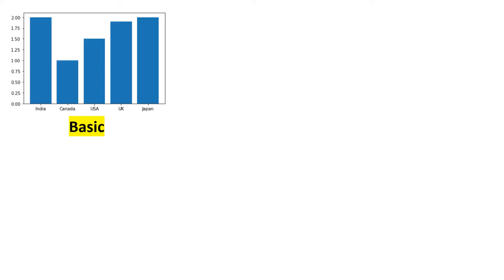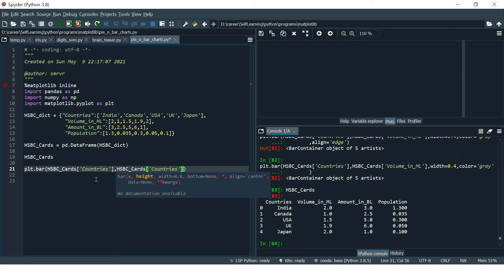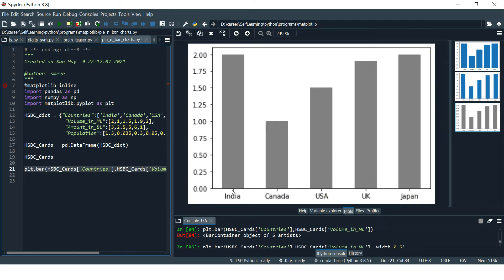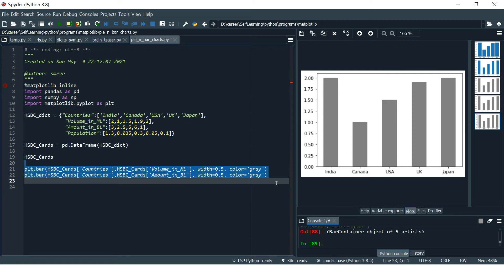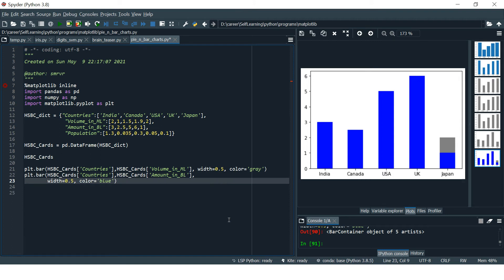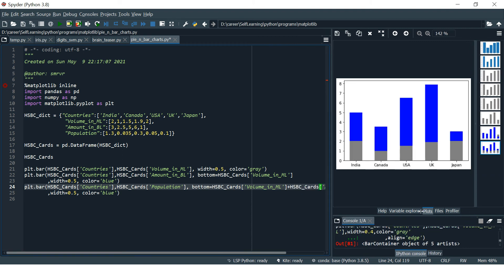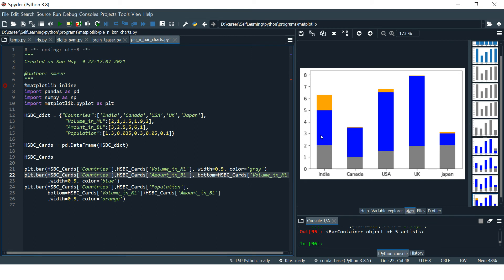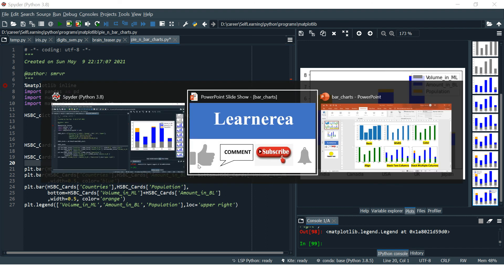Bar Chart | Bar Graph | Stacked Bar Chart | Bar Graphs in Python Using Matplotlib|Stacked Bar Charts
Bar graphs/Bar charts/Column charts are the most common and basic technique used by analysts to plot or visualize the data and are very frequently used. If you are a beginner and want to learn how to start with visualization using Matplotlib and willing to use bar graphs, then just check this out.

In this video we have covered:
►00:00 - Introduction
► 01:16 - Creating a Basic Bar Graph or Chart
► 02:20 - Changing the Width of columns in a Bar Chart
► 02:44 - Changing the Color of columns in a Bar Chart
► 03:08 - Changing the Alignment of Columns to "Edge" or "Center" in a Bar Chart
► 04:36 - Stacking two columns in a Bar Chart
► 07:12 - Stacking multiple columns in a Bar Chart to make it a stacked Bar Graph
► 09:08 - Adding Legends to a Bar Graph
► 10:22 - Changing the location of Legends on a Bar Graph

Refer to the below link to get a full list of colors which can be used in matplotlib charts: